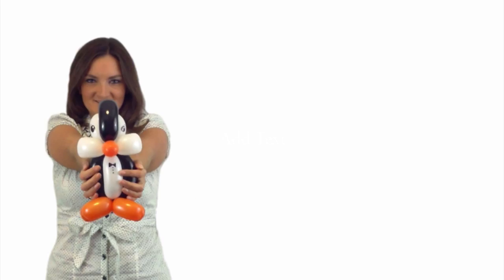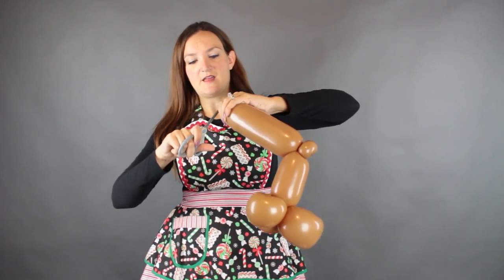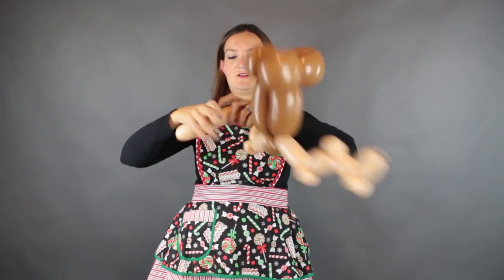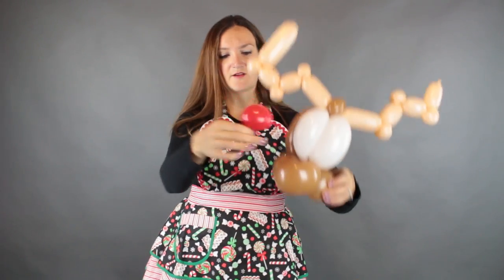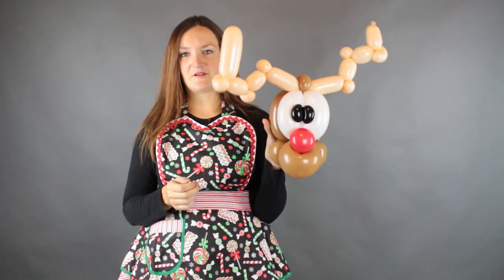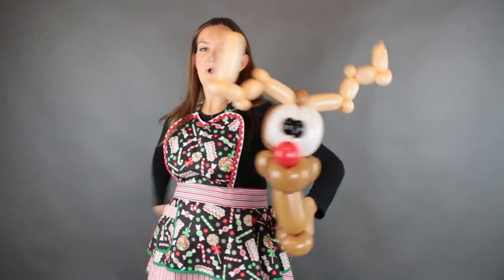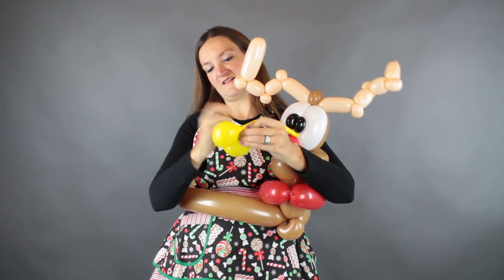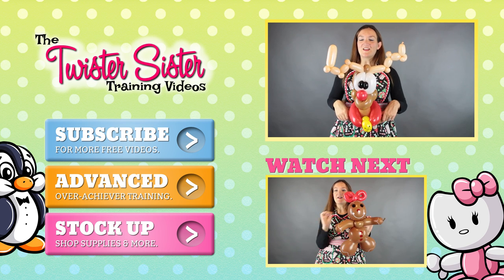RIDE INSIDE REINDEER Balloon Animal Tutorial - Learn Balloon Animals with Holly!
Now this is a fun, interactive balloon animal!  Your customers will go nuts for this Ride-Inside Reindeer!  Add fun accessories to really take it up a notch!